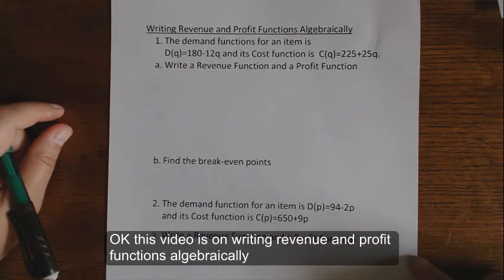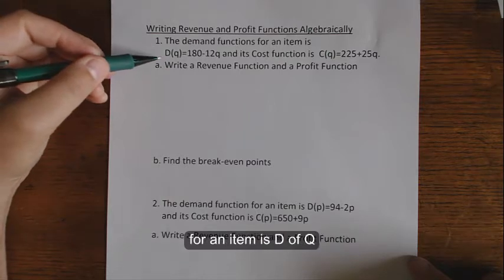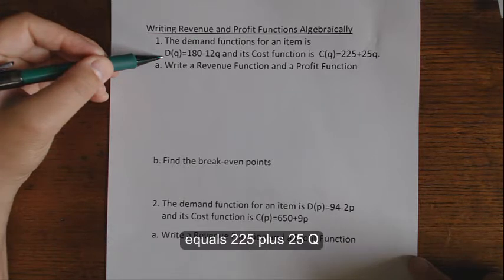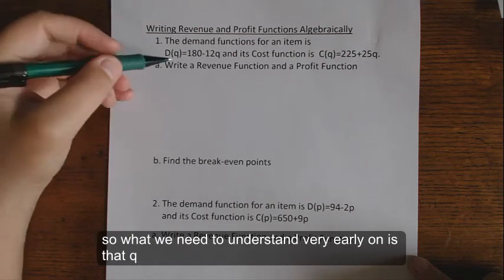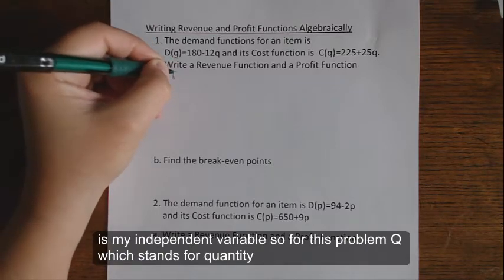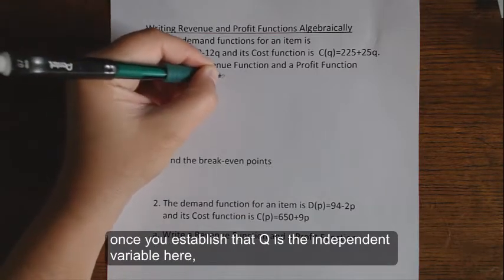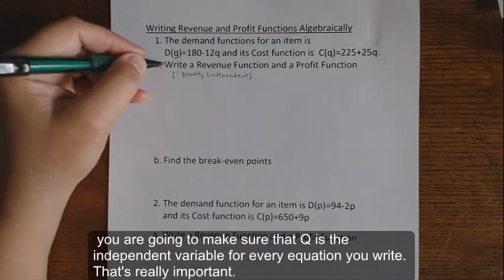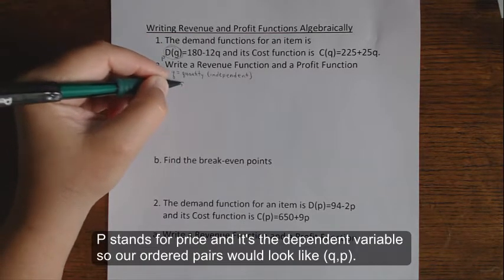MAT 263 Video 6: Writing Rev & Profit functions algebraically PROB1 with Excel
The first 5 minutes detail how to write revenue and profit functions. The second 7 minutes show how to solve in excel.
Section 2.1 (quads break-even)